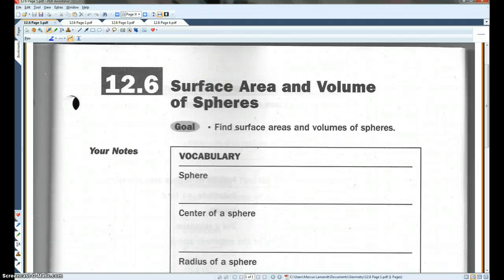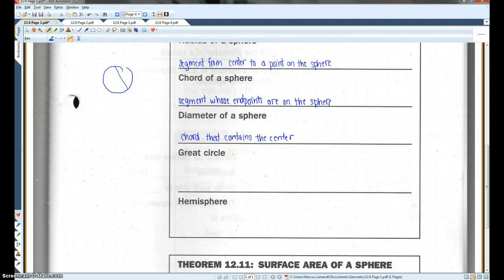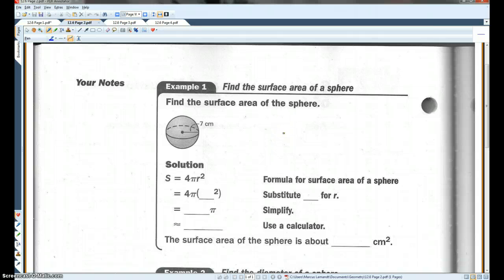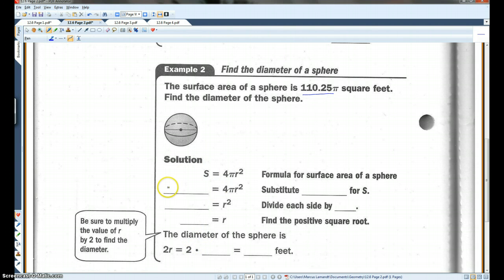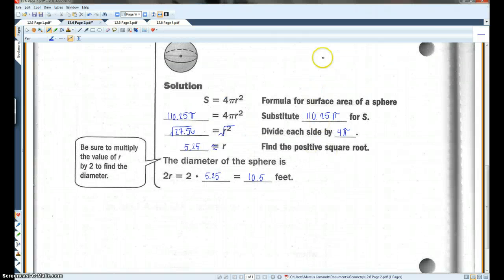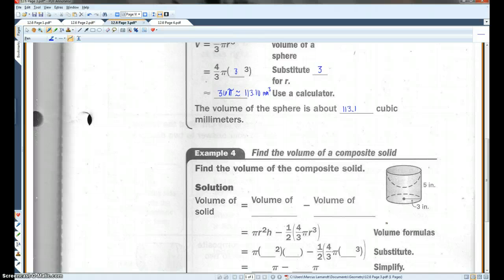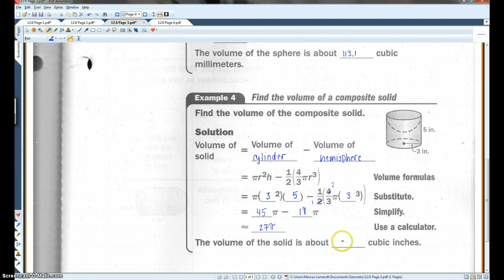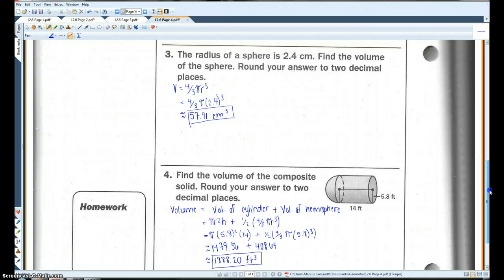12.6 Surface Area and Volume of Spheres Lesson